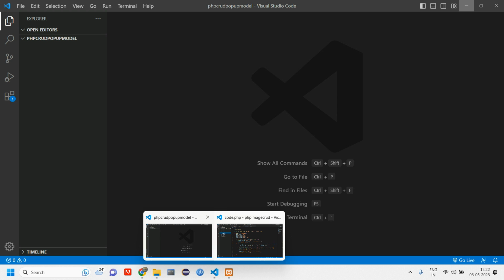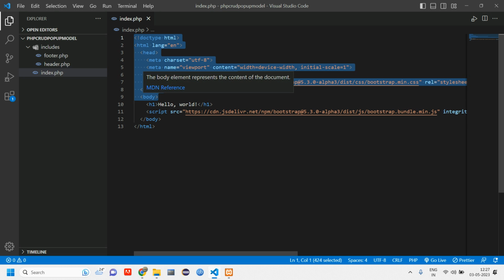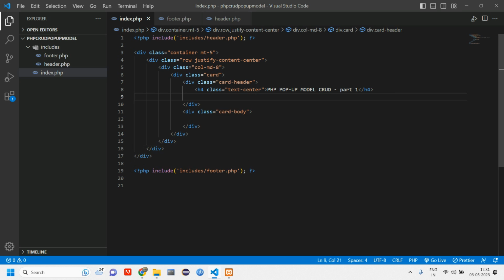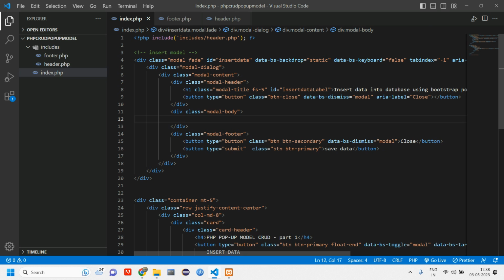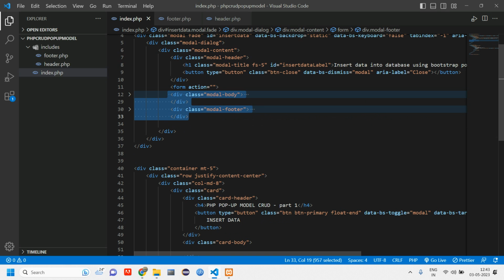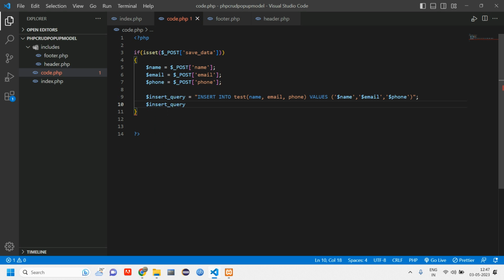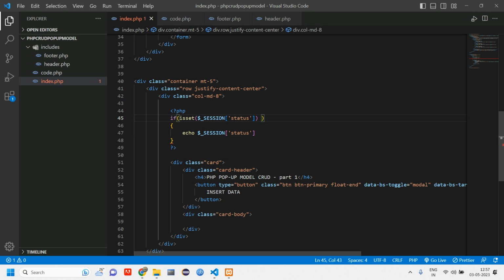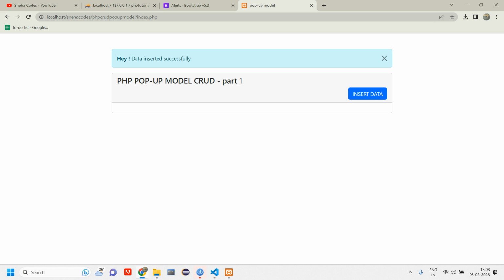PHP CRUD-1:(Bootstrap pop-up modal) - How to Insert data into database in PHP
In this video you will be able to learn how to insert data into database in PHP using Bootstrap pop-up Modal

Keep Supporting ! Happy Learnings :)